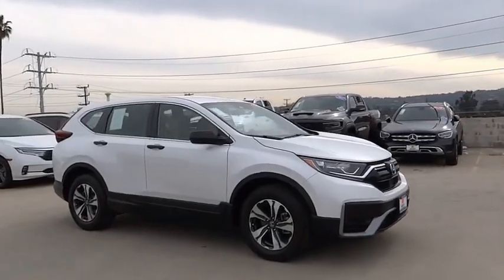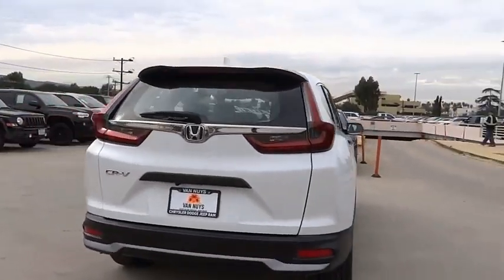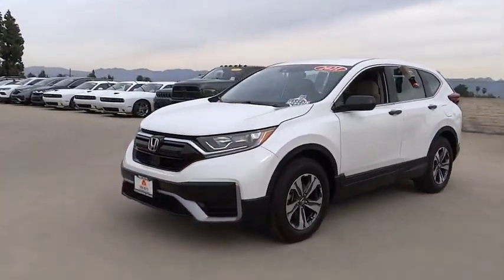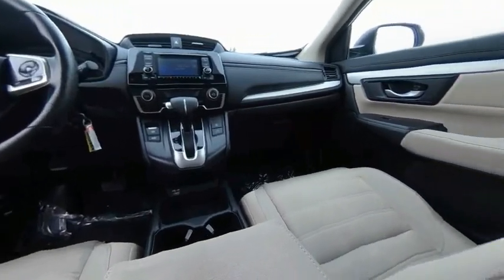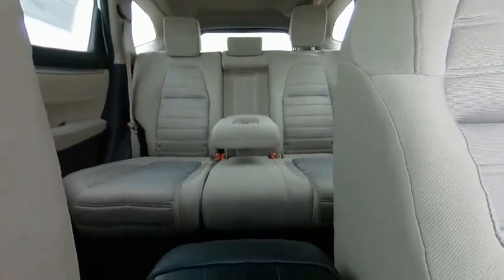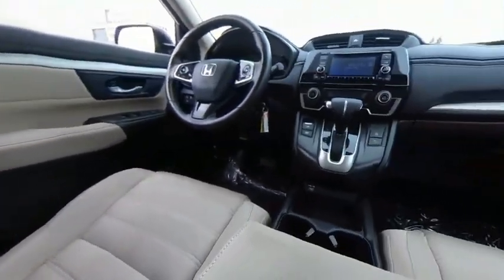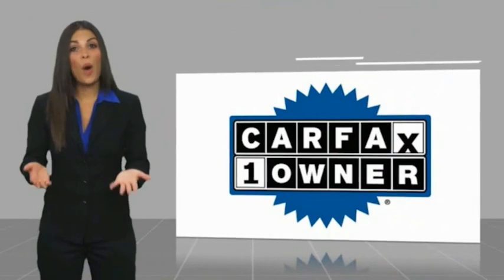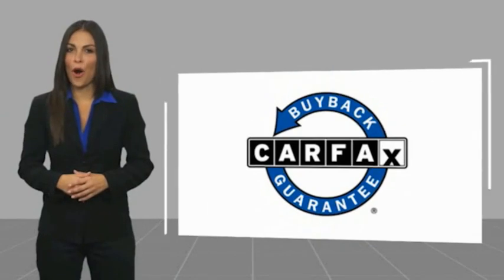2021 Honda CR-V VAN NUYS LOS ANGELES SAN FERNANDO VALENCIA CANOGA PARK PV15808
2021 Honda CR-V LX 2WD

RUSSELL WESTBROOK CHRYSLER DODGE JEEP RAM PROUDLY SERVICING VAN NUYS, LOS ANGELES, SAN FERNANDO, VALENCIA, CANOGA PARK, & SURROUNDING SOUTHERN CALIFORNIA LOCATIONS. THIS WHITE 2021 Honda CR-V IS EQUIPPED WITH A Engine: 1.5L I-4 16-Valve DOHC w/Turbocharger, AUTOMATIC TRANSMISSION, AND RECEIVES AN ESTIMATED 28 City/34 Hwy MPG. CONTACT RUSSELL WESTBROOK CHRYSLER DODGE JEEP RAM OF VAN NUYS TO SCHEDULE A TEST DRIVE AND TAKE THIS 2021 Honda CR-V HOME TODAY, OR VISIT OUR SHOWROOM CONVENIENTLY LOCATED AT 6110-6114 VAN NUYS BLVD VAN NUYS, CA 91401. STOCK #: PV15808 | 2021 Honda CR-V LX 2WD AIR CONDITIONING POWER WINDOWS ALLOY WHEELS 2021 Honda CR-V LX 2WD **BACKUP CAMERA**, **BLUETOOTH WIRELESS / HANDS FREE**. 28/34 City/Highway MPG At Russell Westbrook Chrysler Dodge Jeep Ram of Van Nuys we provide premium customer service with a hassle-free buying experience. Make sure to ask about our $0 Down Financing on this vehicle! CARFAX One-Owner. Clean CARFAX. At Russell Westbrook Chrysler Dodge Jeep Ram or Van Nuys, every customer is a winner! All vehicles feature Market-Based Pricing, CARFAXTM Vehicle History Reports, and reconditioning records. Russell Westbrook Chrysler Dodge Jeep Ram or Van Nuys - A Team Above All - Above All, A Team! STOCK #: PV15808 | VIN: 2HKRW1H25MH414580 | 2021 Honda CR-V LX 2WD AIR CONDITIONING POWER WINDOWS ALLOY WHEELS Russell Westbrook CDJR of Van Nuys